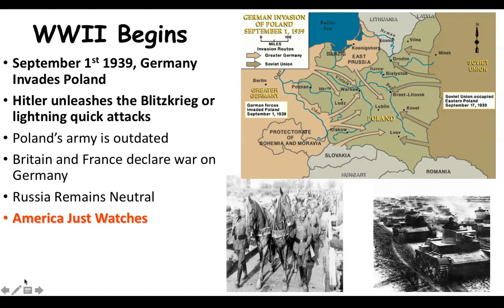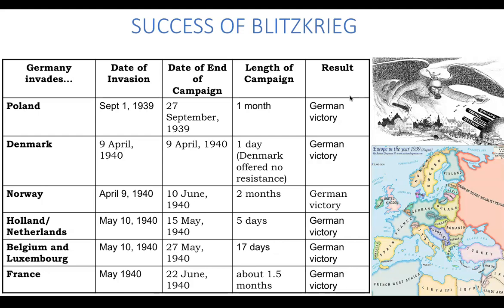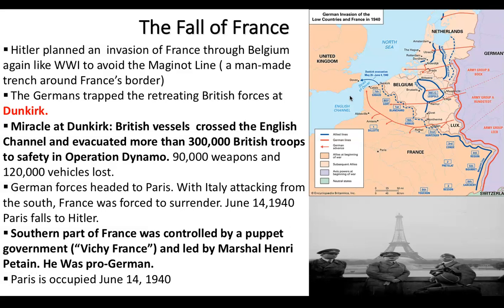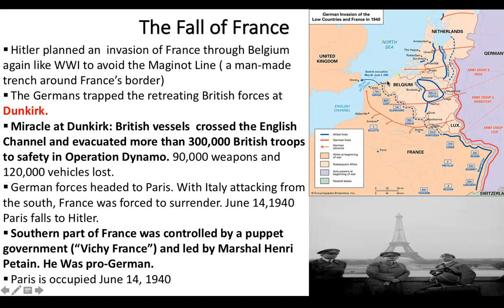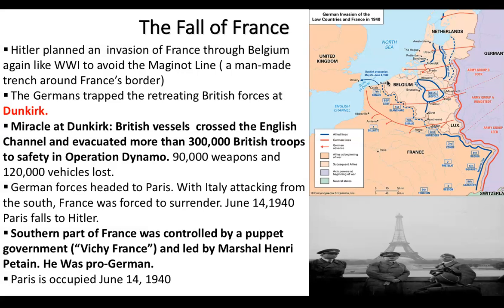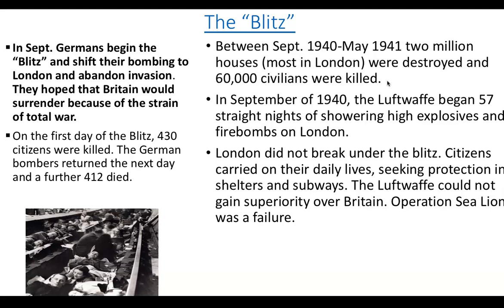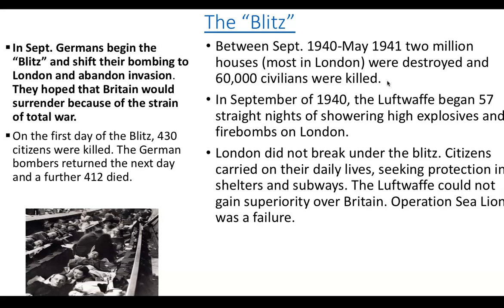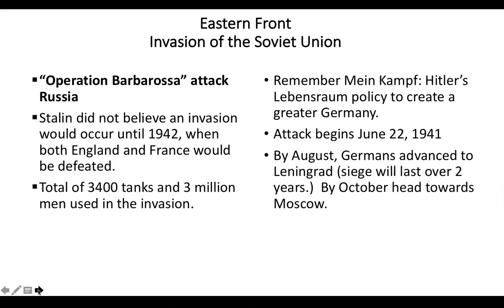13- 2 War in Europe Notes